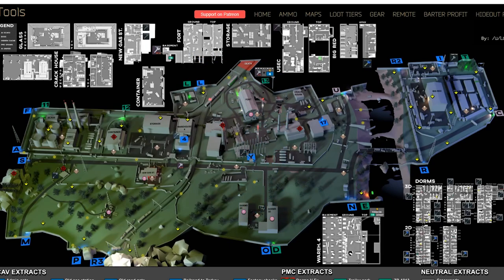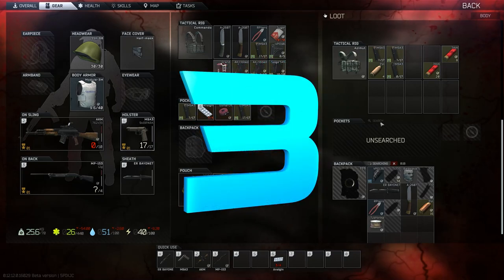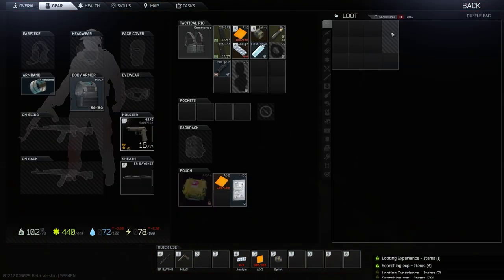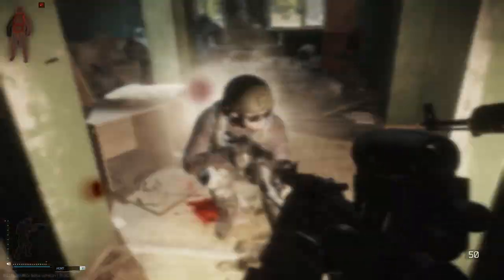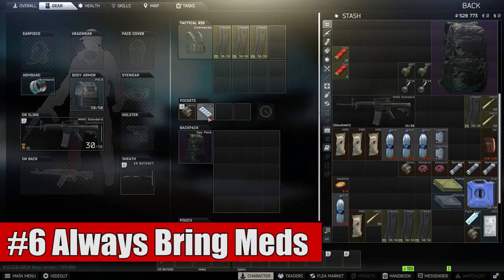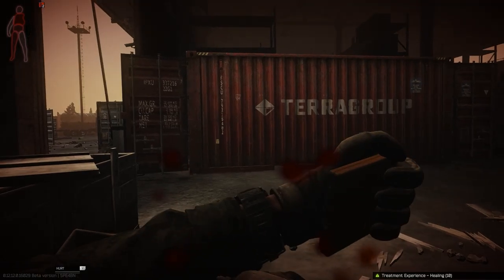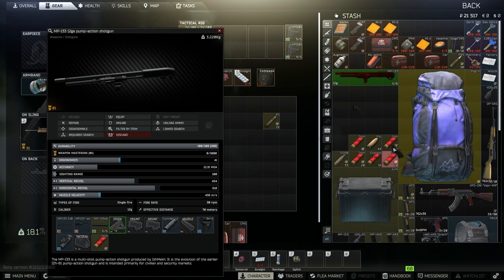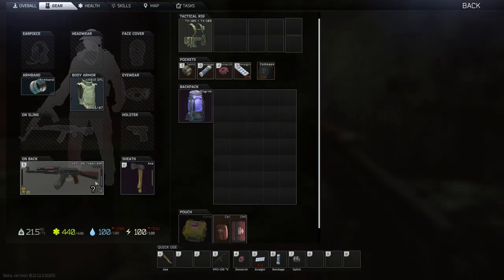10 Escape from Tarkov Tips I Wish I Knew Before I Started Playing! Tarkov Beginner Guide!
In this video, we will go over 10 Tips that We Wish We Knew when we Started Playing Escape from Tarkov! Tarkov Beginner Guide!

0:00 - Intro
0:28 - Tip #1 Look Up Tarkov Maps
0:51 - Tip #2 Examine Everything From Traders
1:24 - Tip #3 Examine w/ Middle Mouse
1:48 - Tip #4 Practice in Bot Lobbies
2:30 - Tip #5 Don't Kill Scavs as Scav
2:53 - Tip #6 Always Bring Meds
3:27 - Tip #7 Tourniquet's Used as Heavy Bandage
3:53 - Tip #8 Click and Hold Ammo
4:19 - Tip #9 Ctrl T to Check Ammo in Current Mag
4:55 - Tip #10 Anything Put in Secure Container, You Keep
6:07 - Outro

🎵 Music 🎵
Snake City - I Can't Deny
Hallmore - Piece of Me
Daxten - I Found You
Hallman - Lost Emerald
oomiee - Smores